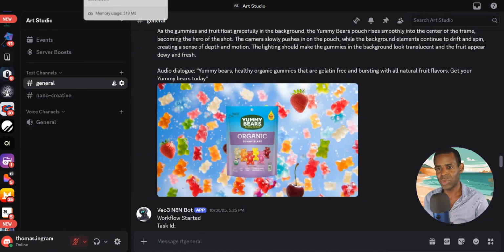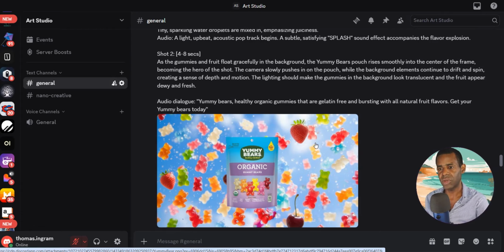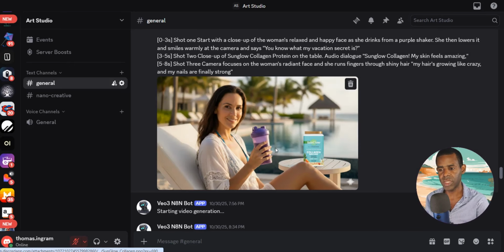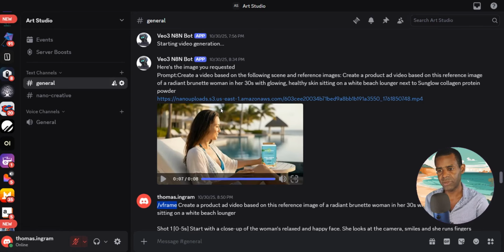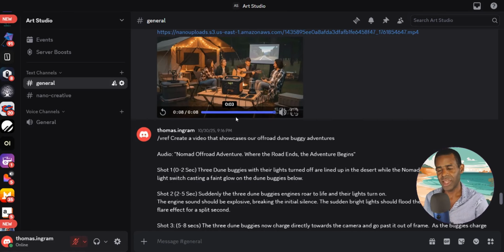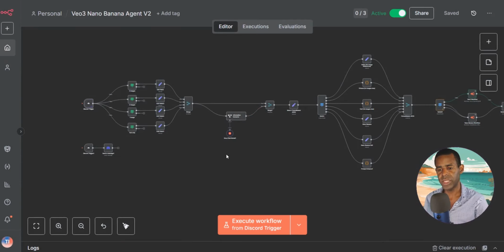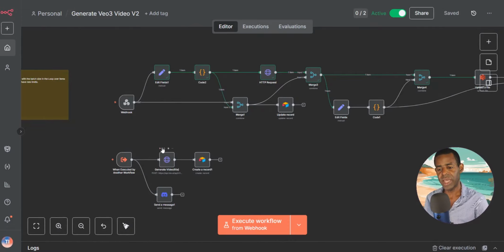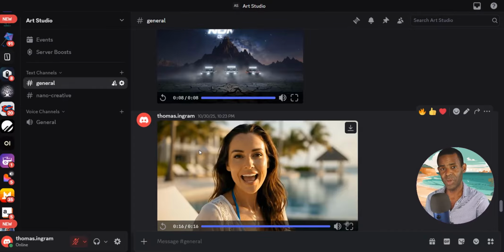How to Create Spellbinding AI Video Ads with this Veo 3 and N8N Custom Workflow!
Join the Onyx AI Community and Get Full Access to This N8N Workflow + Episode Resources

Take your content creation to the next level by combining AI image generation with AI video generation! In this tutorial, we show you how to create professional product video ads using Veo 3.1 and Nana Banana through a custom Discord workflow.

In this episode you'll learn how to generate UGC-style ads, product showcases, and concept videos by first creating the perfect reference images with Nana Banana, then bringing them to life with Veo 3.1's powerful video generation capabilities—including audio narration and sound effects.

  We'll break down the complete n8n automation workflow that makes this entire process possible using Discord with it's easy to use interface. Whether you're creating marketing materials, social media content, or product demonstrations, this powerful combination will revolutionize your video production workflow.